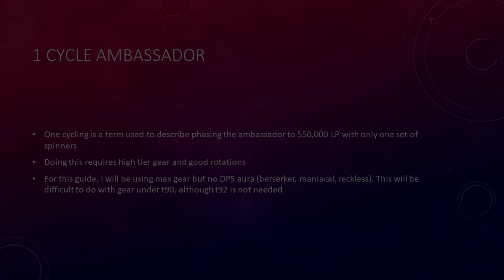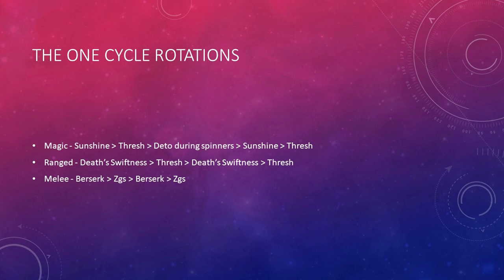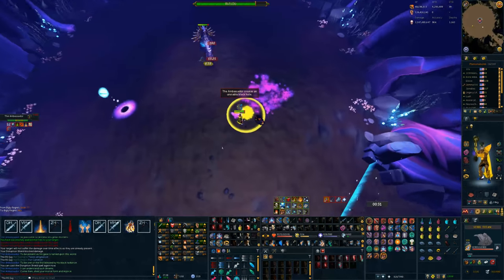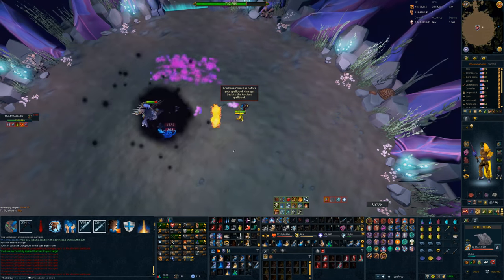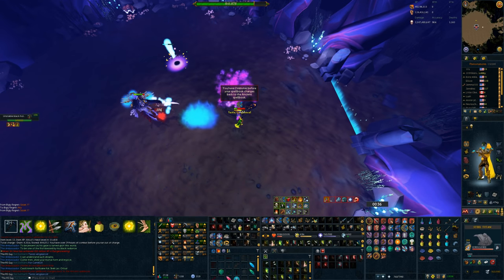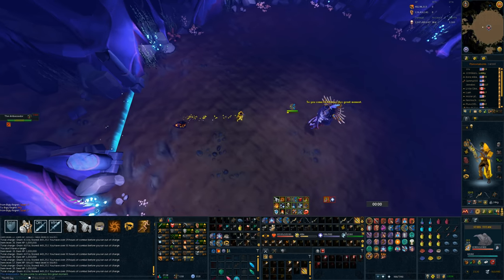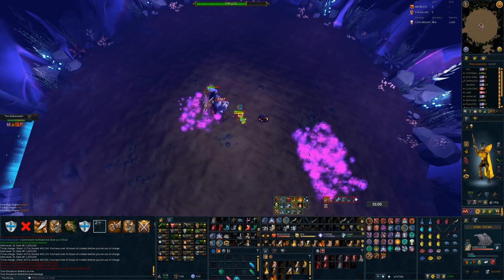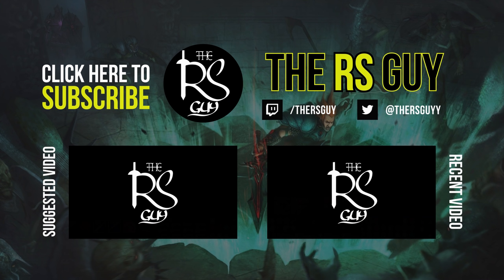A Guide to solo 1 cycle Ambassador (all three styles) | Runescape 3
A simple walkthrough of how I 1 cycle the Ambassador with all three combat styles. Hope it helps :)

Table of contents:
Recommendations - 0:51
Magic 1 cycle - 1:44
Ranged 1 cycle - 4:26
Melee 1 cycle - 5:56